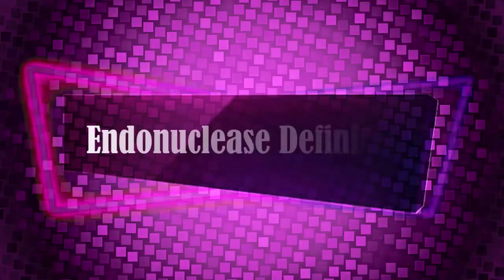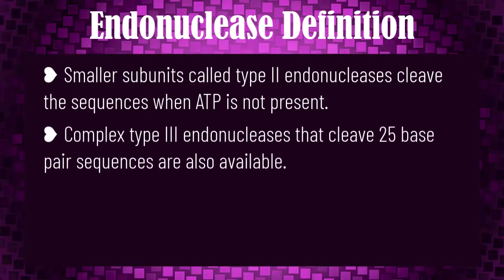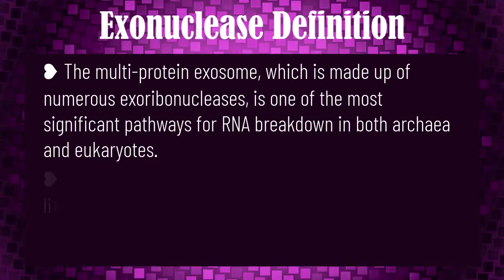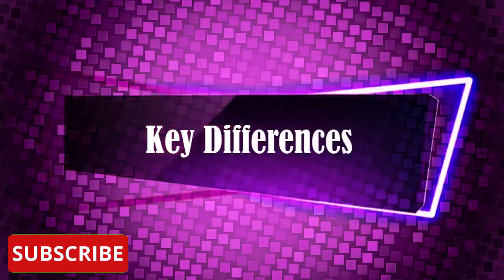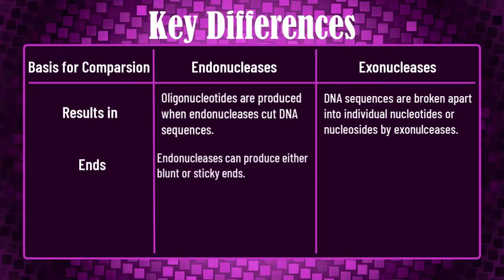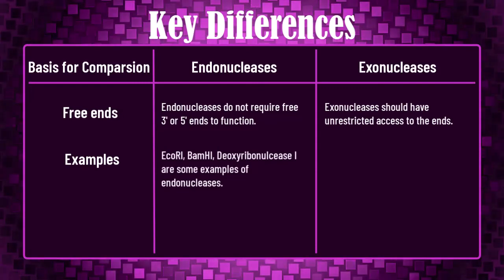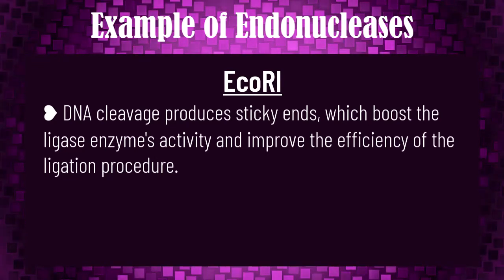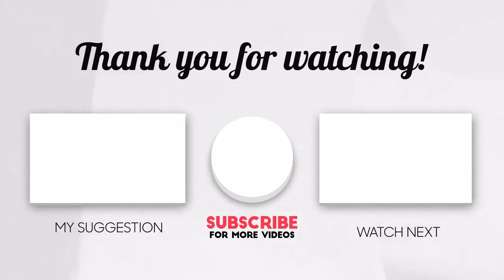Molecular Biology - Endonuclease Vs Exonuclease - Definition, 11 Differences and Examples |Doctor-Dr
InformationBoxTicket Lifestyles
1. Endonuclease Definition
2. Exonuclease Definition
3. Key Differences (Endonuclease vs Exonuclease)
- Basis for Comparison
- Endonuclease
- Exonuclease
4. Examples of endonucleases
- EcoRI
5. Examples of exonucleases
-  Xrn1